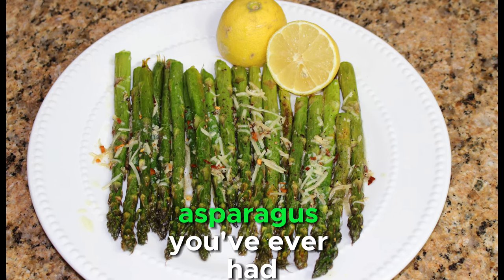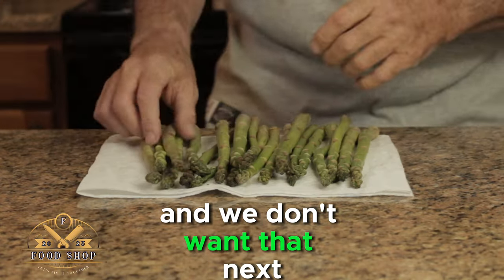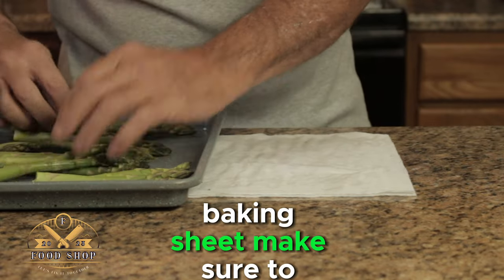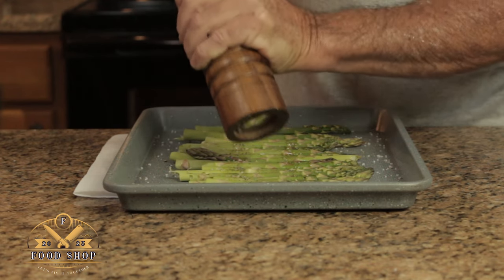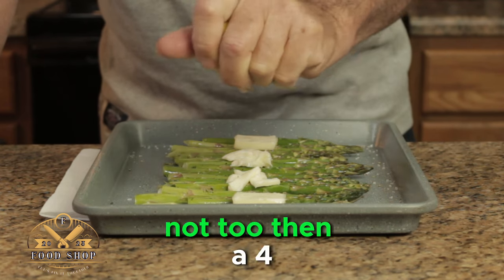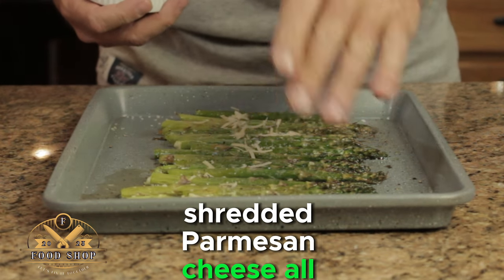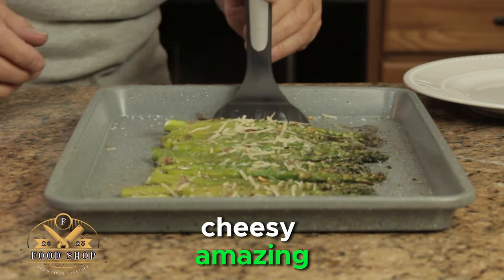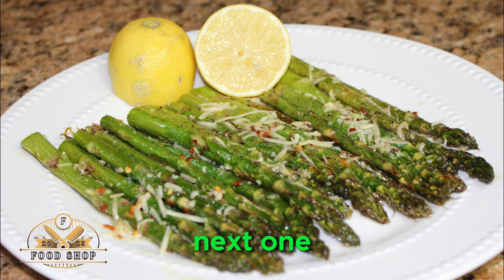Oven Roasted Asparagus | Don't Boil Your Asparagus | Simple And Delicious!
### How to Roast Asparagus - Easy and Delicious!

Welcome to The Food Shop ! Today, I'll be showing you how to make perfectly roasted asparagus. This simple and delicious recipe is perfect as a side dish for any meal. Let's get started!
**Ingredients:**
- Fresh asparagus
- Olive oil
- Kosher salt
- Freshly ground black pepper
- 4 pads of butter.

**Instructions:**

1. **Preheat Your Oven**: Set your oven to 425°F (220°C) so it's nice and hot when the asparagus is ready to go in.

2. **Prepare the Asparagus**:
   - Start by rinsing your asparagus under cold water to remove any dirt or grit.
   - After washing, pat the asparagus dry with paper towels. This step is crucial to ensure the asparagus roasts properly instead of steaming.

3. **Trim the Asparagus**:
   - Hold a stalk of asparagus and bend it until it naturally snaps. This will show you where the tough part ends and the tender part begins. Use this as a guide to trim the rest of your asparagus.

4. **Season the Asparagus**:
   - Place the trimmed asparagus on a baking sheet.
   - Drizzle with olive oil, making sure each stalk is lightly coated.
   - Sprinkle kosher salt and freshly ground black pepper over the asparagus.
   - Squeeze a bit of fresh lemon juice on top for a bright, fresh flavor.

5. **Roast the Asparagus**:
   - Spread the asparagus out in a single layer on the baking sheet.
   - Roast in the preheated 425° oven for about 10 minutes, or until the asparagus is tender and slightly crispy on the edges.

6. **Add the Finishing Touches**:
   - Once out of the oven, immediately sprinkle the hot asparagus with shredded Parmesan cheese and a pinch of red pepper flakes for a little kick.

And that's it! Perfectly roasted asparagus that's tender, flavorful, and incredibly easy to make. Serve it hot and enjoy!